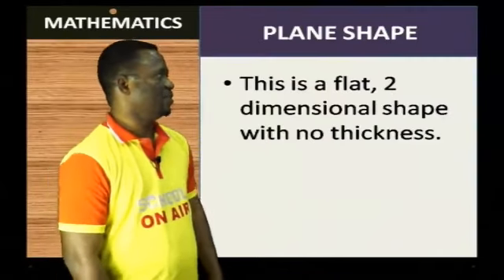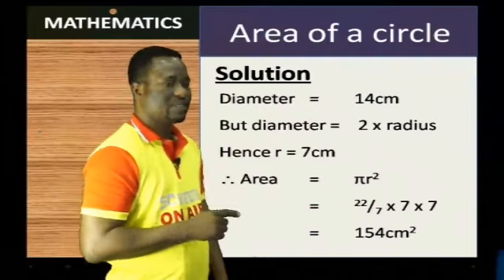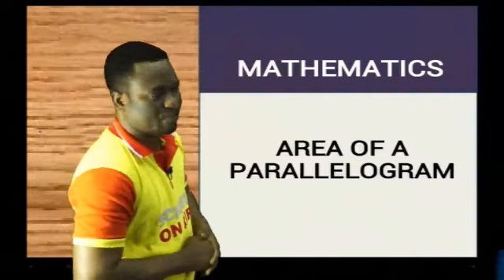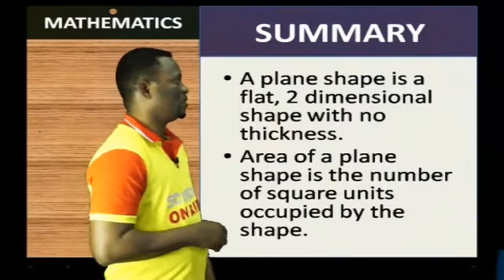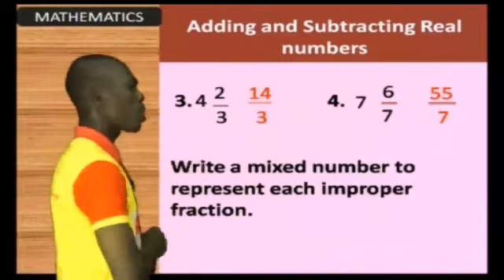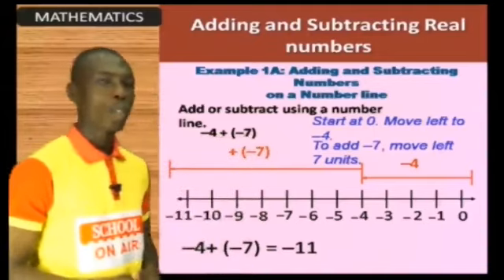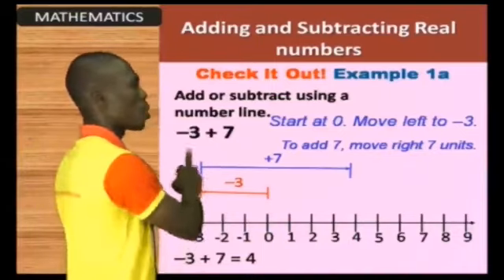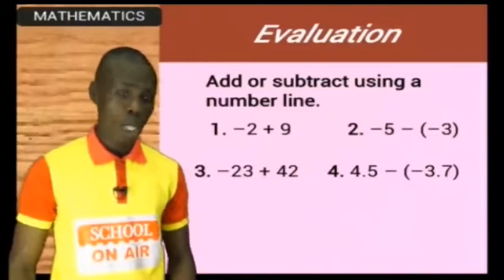Math_SS1_Area_of_a_plane_shapes_1